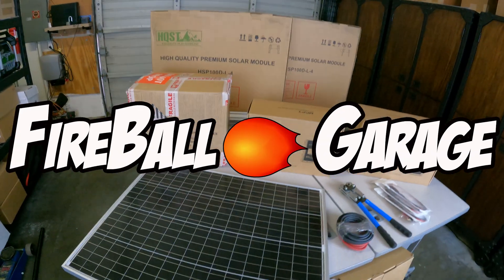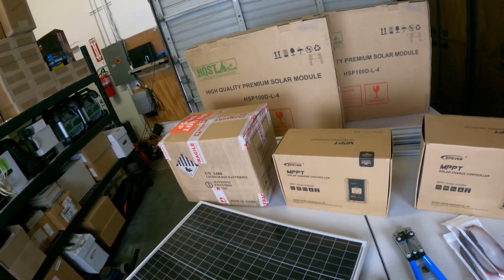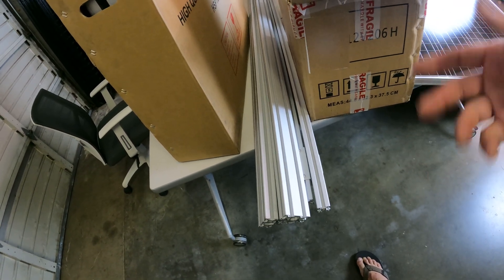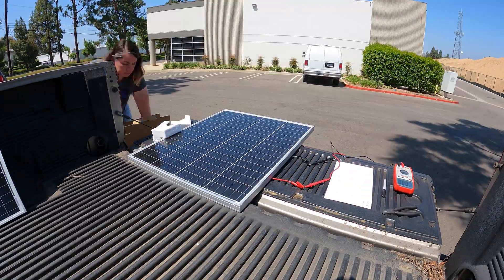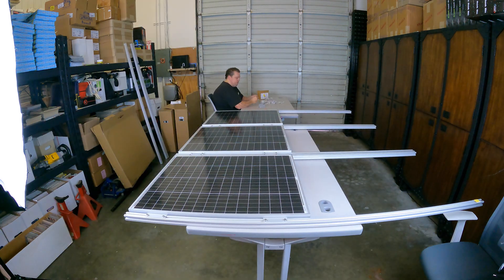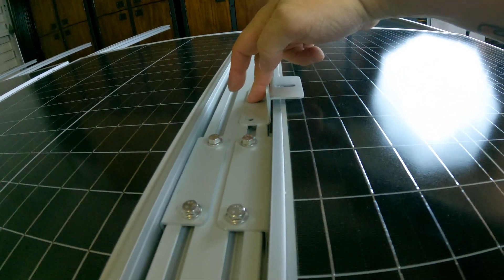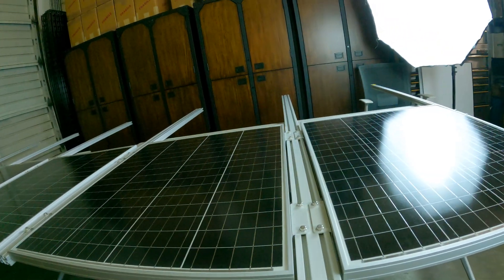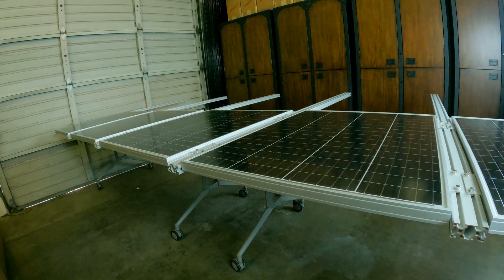Putting 1,900 watt Solar System on a Cargo Trailer!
In this video we drastically upgrade the Solar System in the Cargo Trailer. This is the start of many videos coming on the Solar System, there is a lot of fabrication to cover. We show you everything we used and all the steps. Here is a link to the items used in this video.

This is Part 11 of our Trailer Build Series. For the full trailer playlist to get caught up

Links to items used:
Solar Panels
100A Charge Controller
60A Charge Controller
Solar Panel Mounting Brackets
M6 x 12mm Bolt
M6 x 10mm Bolt
M6 Thread T-Nut
M6 1.0mm Nylon Locking Nut
M6 Flat Washers

Mailing Address:
Fireball Garage

Equipment we use in our videos:
GoPro HERO13
DJI Osmo Action 5
DJI Mic 2